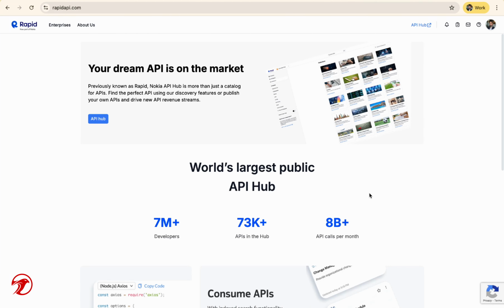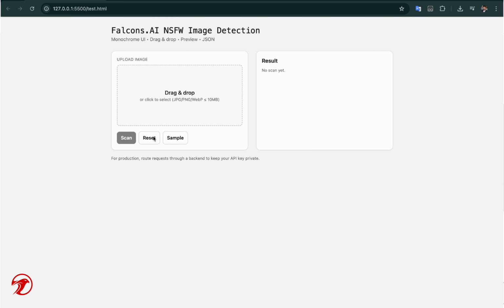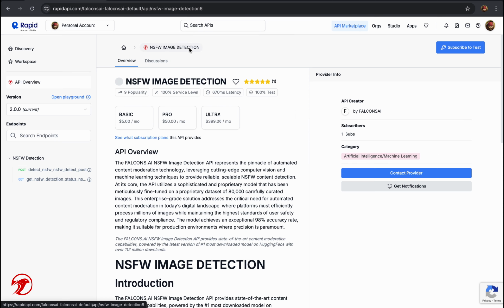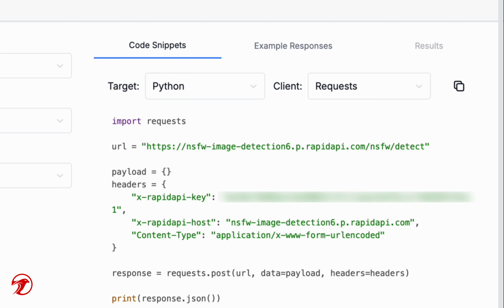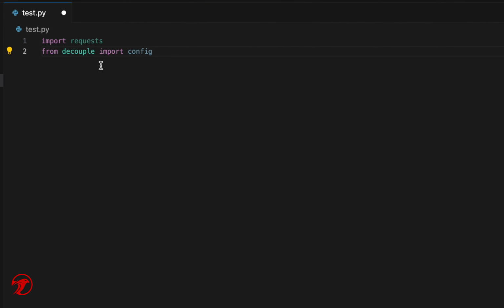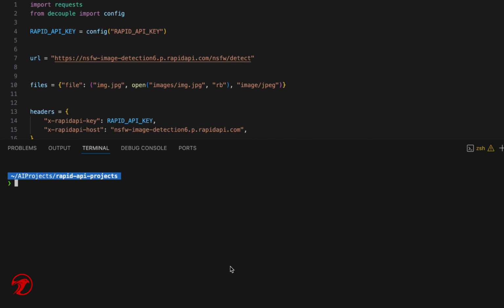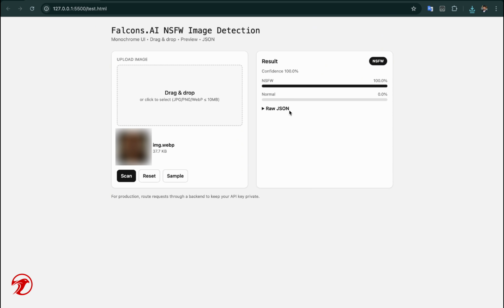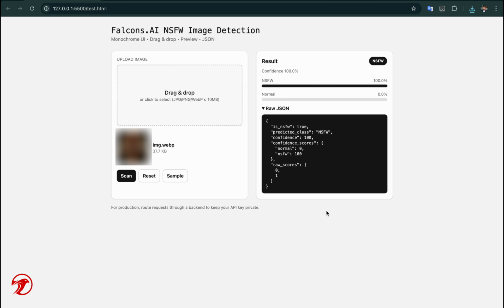How to Use the Falcons.AI NSFW Detection API with RapidAPI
In this tutorial, we will walk you through how to use the Falcons.AI NSFW Detection API with RapidAPI. The Falcons.AI NSFW Detection API is a powerful tool that can be used to detect not-safe-for-work (NSFW) content in images. We will show you how to get started with the API, how to make requests, and how to interpret the results.
Timestamps
(0:00) Introduction
(0:23) How to Find the Falcons.AI NSFW Detection API on RapidAPI
(0:34) How to Subscribe to a Plan
(0:41) How to Find Your API Key
(1:04) How to Make a Request to the API with Python
(1:41) How to Create a Simple HTML Page to Test the API